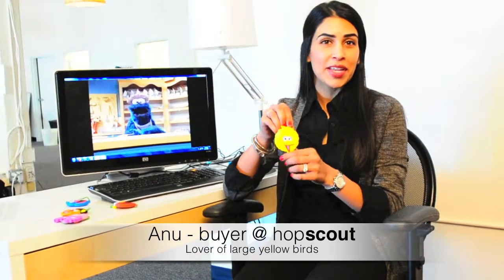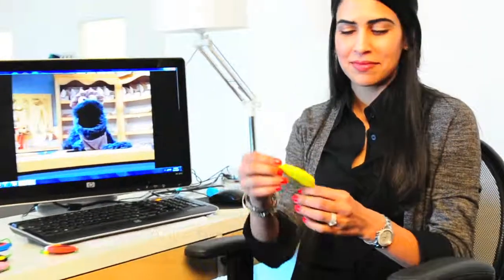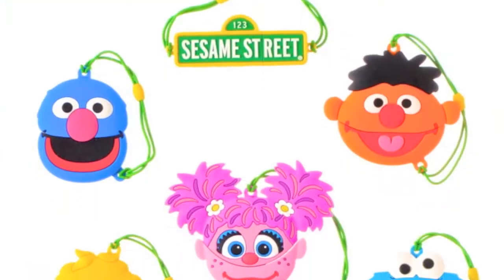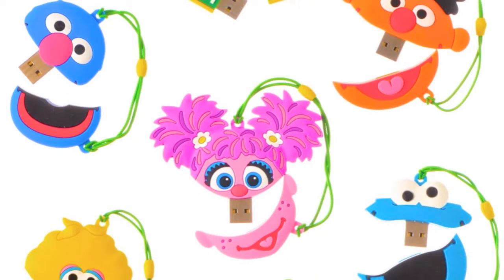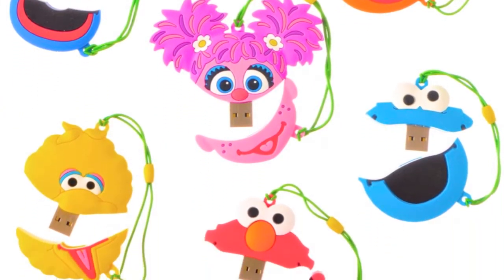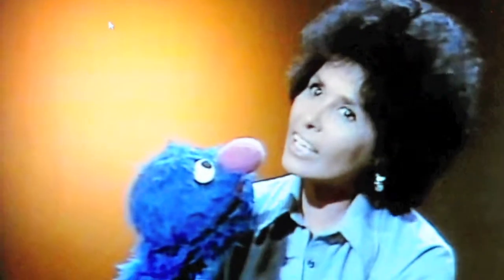Sesame Street USB - a hopscout review!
hopscout buyer Anu gives us the scoop on these too-cute Sesame Street USB devices. Spoiler alert: They're waterproof!

Where would any of us be without Sesame Street? We simply can't imagine a world without "Rubber Ducky", Snuffleupagus (favorite character alert!), and a certain blue-haired friend who can be credited with sparking voracious cookie obsessions. Well, getting to Sesame Street just got easier!

These adorable USB drives blend today's technology with yesterday's memories. Packed with plenty of storage space (about 1.5GB) and a full-length classic Sesame Street video that varies from character to character, they're perfect for both kids and adults. In fact, since it's a simple one screen, one touch process, kids can use them without much help at all!